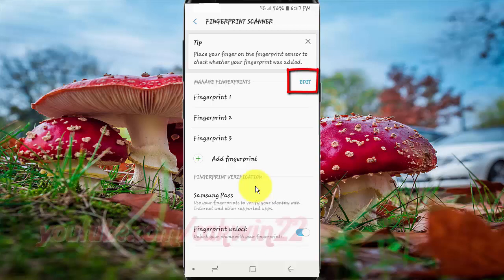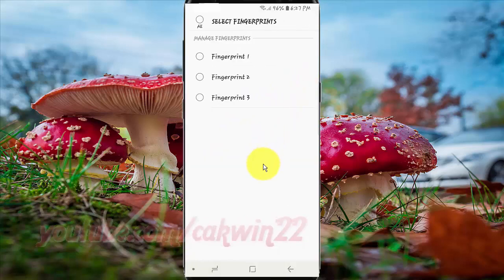Samsung Galaxy S9 : How to remove fingerprint (Android Oreo)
This video show How to remove fingerprint in Samsung Galaxy S9 or S9+.  In this tutorial I use Samsung Galaxy S9 SM-G960FD Duos International version with Android 8.0 (Oreo).